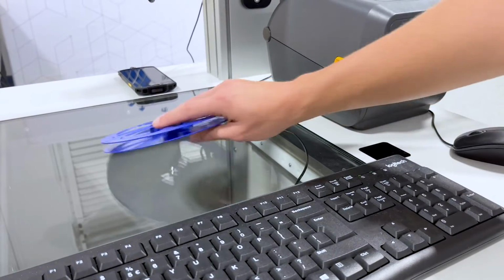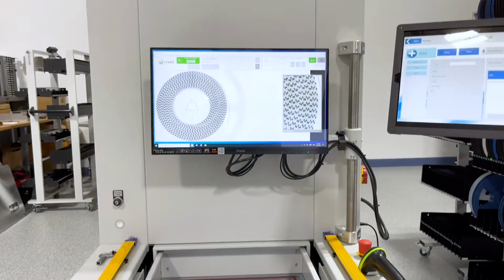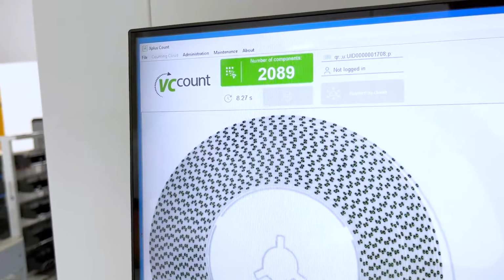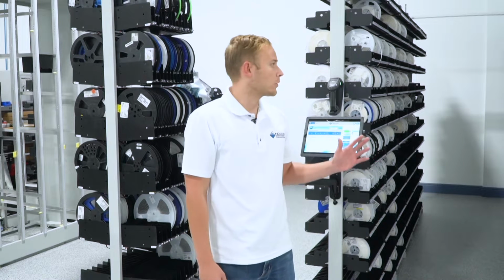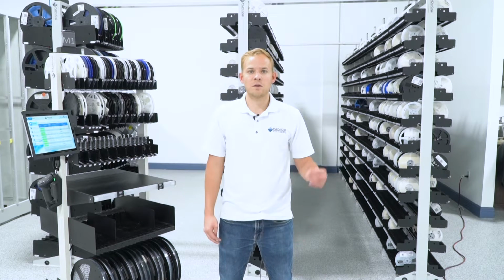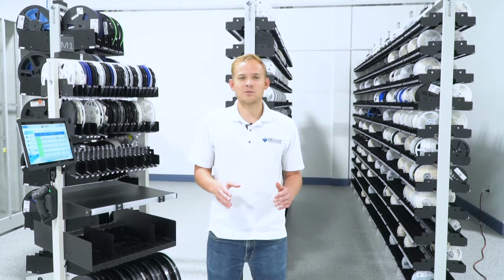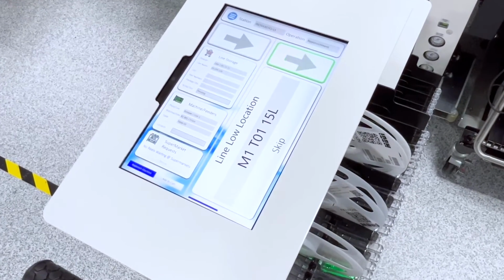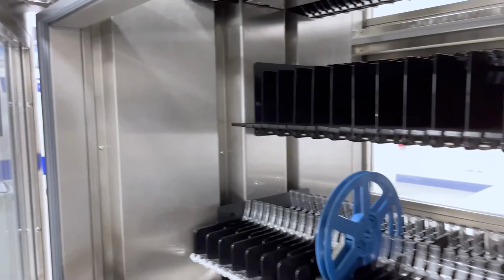Inovaxe - Demo Facility Tour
Inovaxe, a world leader and provider of innovative material handling and inventory control systems, is delighted to announce that it held the grand opening and ribbon cutting for its new Demo and Training Center in Boca Raton.

Inovaxe hosted valued customers and partners at the state-of-the-art facility dedicated to showcasing cutting-edge material handling innovations. The grand opening event featured an exciting unveiling of Inovaxe’s vision for the future of material handling solutions, complemented by a selection of hors d’oeuvres, drinks, refreshments, and dinner.

“This facility represents our commitment to pushing the boundaries of material handling technology and providing our customers with innovative solutions that optimize their SMT manufacturing operations,” stated Ben Khoshnood, Inovaxe President.

Located just down the road from Inovaxe’s existing manufacturing headquarters, the new facility spans over 5,000 sq ft and serves as a dedicated demonstration and training center. Equipped with a fully operational SMT line, the demo center allows Inovaxe to showcase its award-winning Smart Storage Systems in a real production environment. This integration enables customers to witness firsthand how Inovaxe’s solutions streamline material handling processes, reducing handling time, eliminating errors and manual data entry, preventing line-down occurrences, and eliminating the black hole of Work in Progress (WIP).

The Demo and Training Center further enhances Inovaxe’s ability to provide hands-on training to both new and existing customers. It offers an immersive learning experience, allowing attendees to explore the functionality and benefits of Inovaxe’s innovative material handling systems.

“We are committed to empowering our customers with the knowledge and tools they need to optimize their material handling operations,” added Khoshnood. “The new Demo and Training Center allows us to deliver comprehensive training programs, equipping our customers with the expertise to maximize the potential of our solutions and enhance their operational efficiency.”

The Demo and Training Center will serve as a hub for technological advancements, fostering collaboration, and furthering the development of cutting-edge material handling solutions.